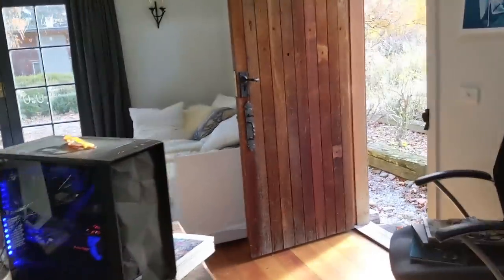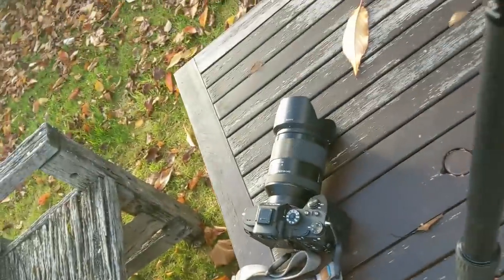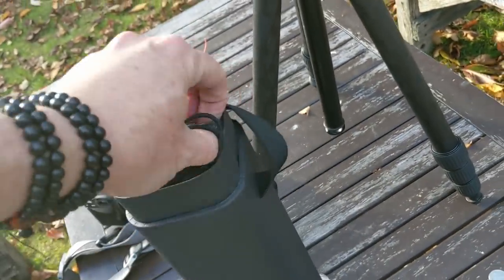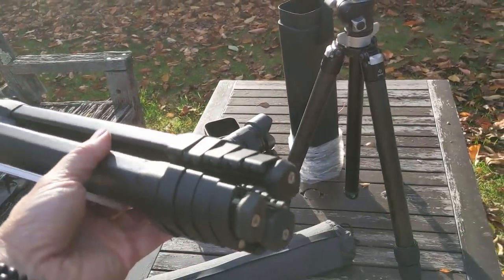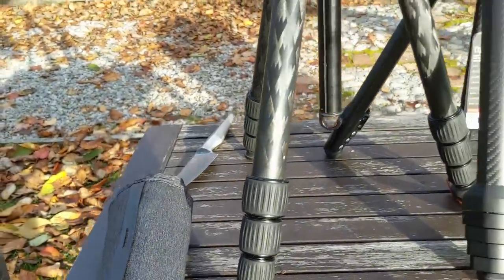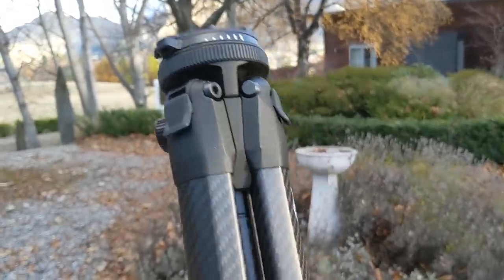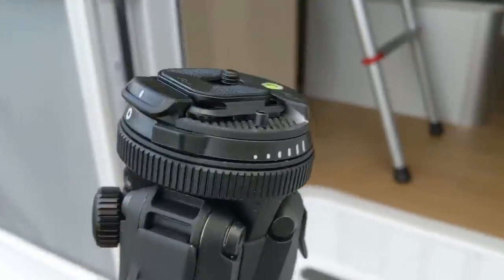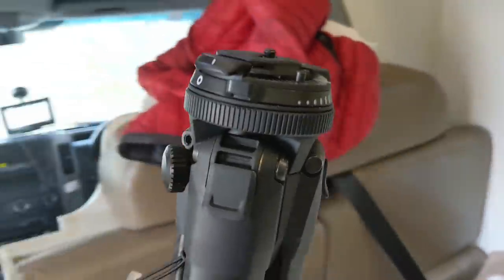Unboxing the Peak Design Travel Tripod | Trey Ratcliff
Welcome to the worlds first one handed unboxing of the new Peak Design Travel Tripod. You can get it too at the new Kickstarter

Peter Dering, the head of Peak Design, showed me a sneak preview of this about six months ago at their flagship store in San Francisco. I’ve had to sit on this BIG SECRET for so long… not easy for me… but I am a great secret-keeper! But now, it’s out!

When you fold it up, it’s about the width of a water bottle. It’s light, compact, and super-easy to deploy. My favorite part is the ball-head… man those designers are smart!

I'm spending the next week travelling around New Zealand putting it through some proper testing so keep an eye out for more vids soon...